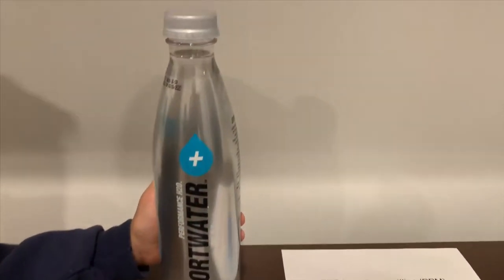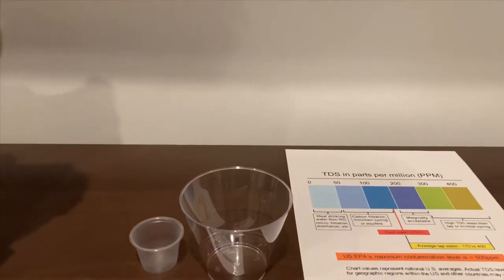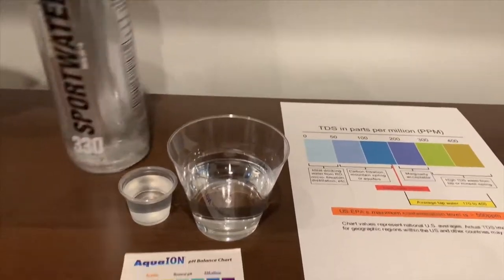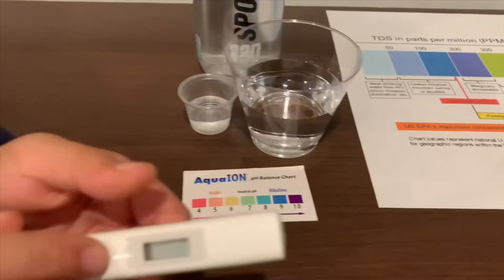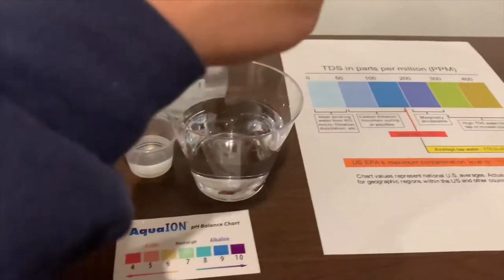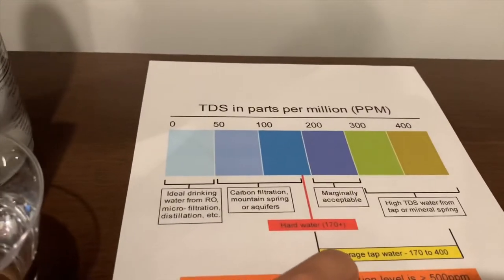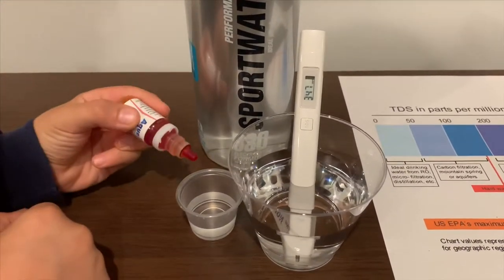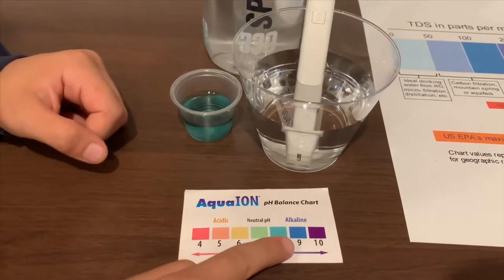SportWater Purified Water test - pH and TDS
Purified water with electrolytes added for taste
Results:
pH: 9
TDS: 347